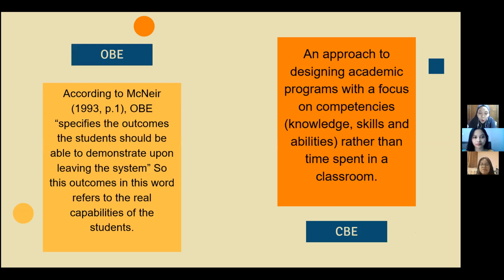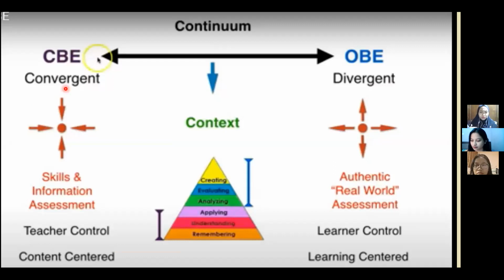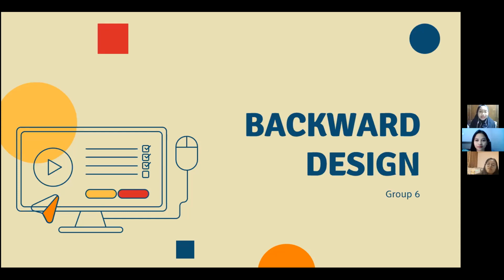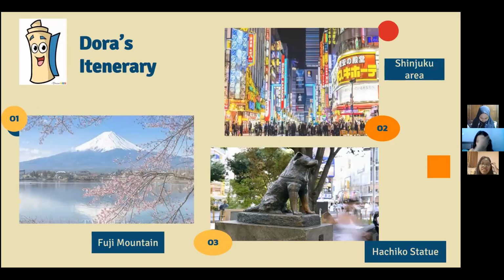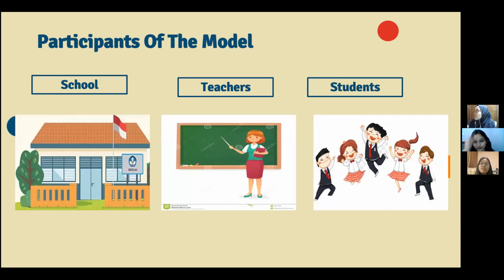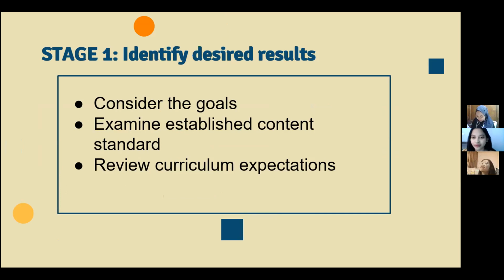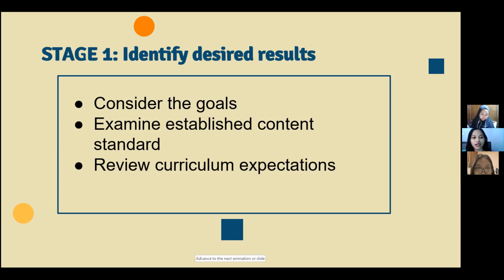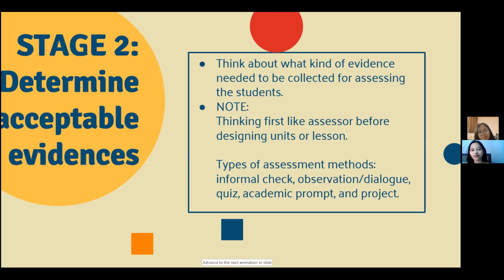Backward Design (Group 6)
Hi everyone! This is our group presentation about Backward Design. Hope you enjoy the video!